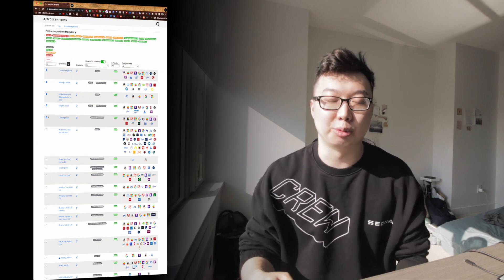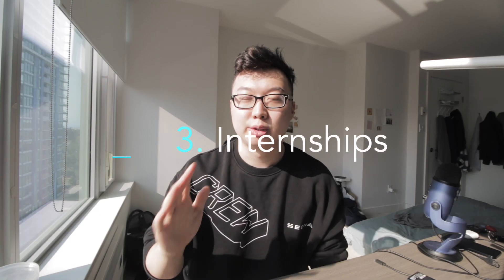how to become a software engineer with no experience or degree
1. Take 2 main courses
- Software Construction
    - This will allow you to learn a language
        - THE language does not matter, however my recommendation is start with either java or python
    - Will teach you about object oriented programming
        - When I first started I was very confused on what a class, an object, or object methods were
            - This is fundamental in programming because it allows you to understand the basic building blocks to any code
        - You’ll even learn more complicated topics like superclasses, inheritance, abstract classes, etc
    - This class will teach you about the built in data structures that you can use for any language
        - ArrayLists, HashSets
        - Sorting
        - DFS
    - It is absolutely essential for interviews

2. Consolidate your knowledge in coding by building a website or project
    1. You will learn this in class, by working on a project you will learn how to use
        a. github
        b. an IDE
        c. pulling in packages
2. Consolidate your knowledge with data structures and algorithms by doing leetcode
    a. Iterative learning is the best approach

    a. Doing new questions will cause you to get stuck more often
3. APPLY for internships after you have done 50 leetcode questions
    a. Apply to every company
    b. There are usually github lists
    c. Your first internship will most likely be at a start up or a smaller company
        a. Getting your first internship is by far the hardest one you can do.
        b. This is good because most smaller companies work based on a ticket system
        c. This means a group of engineers have tickets that they have to deal with
        d. you pick the ticket you want to do
    4. Your second internship try to go for a FANG company
        a. this will be more project based
4. Repeat the process of internships until you get a return offer at the company you want.